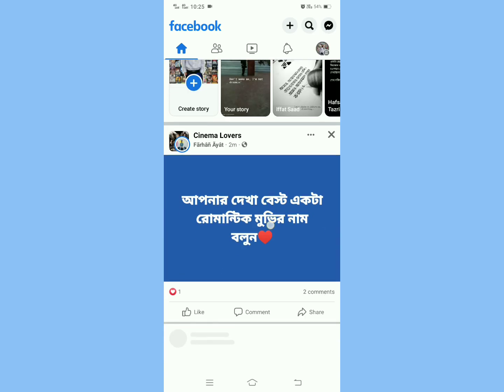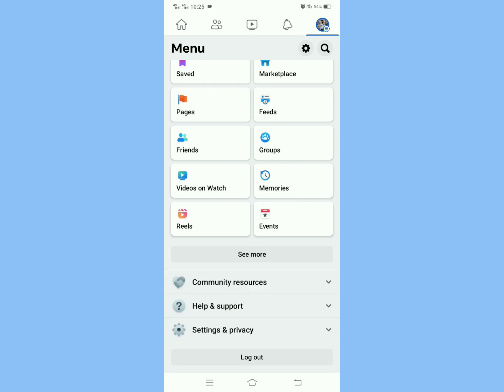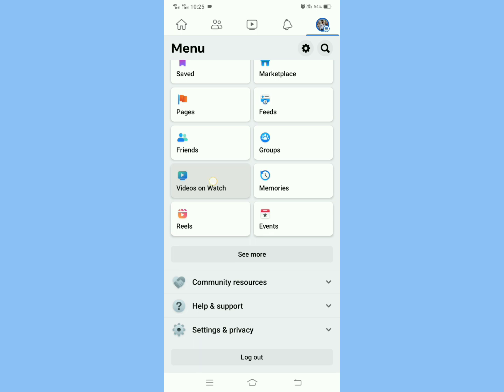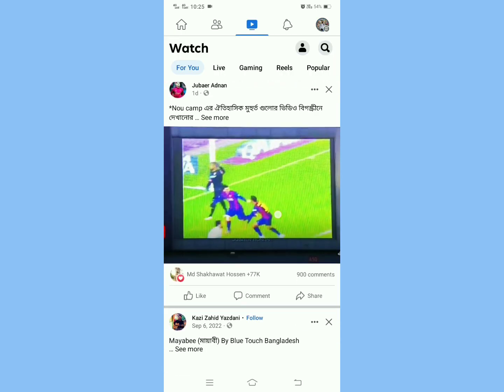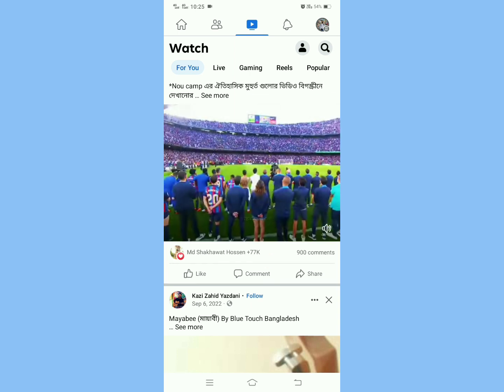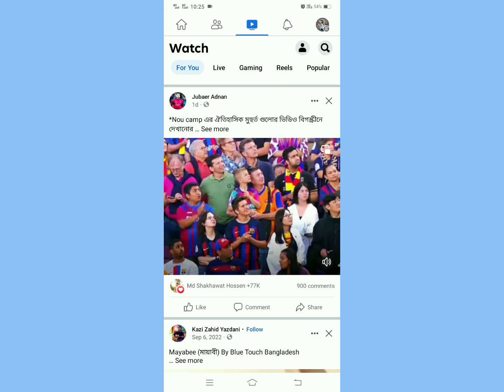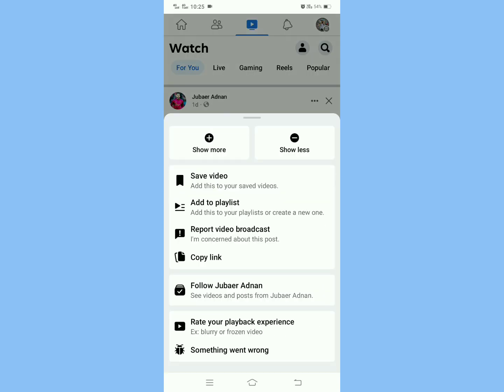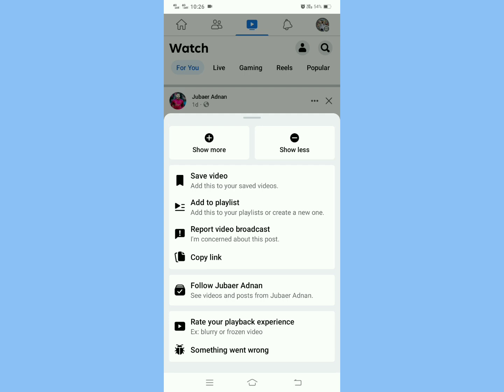How To Change Facebook Video Suggestions (2023)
How To Change Facebook Video Suggestions (2023) how to reset facebook shorts,how to reset facebook watch,how to reset facebook recommendations on watch page,how to reset facebook video recommendations